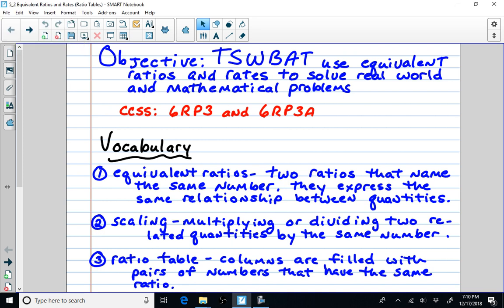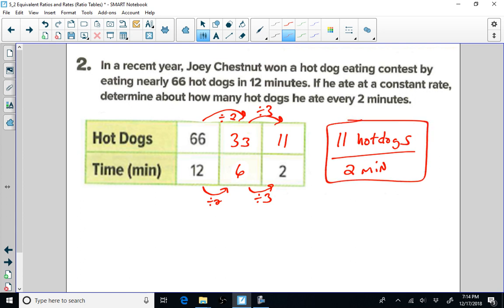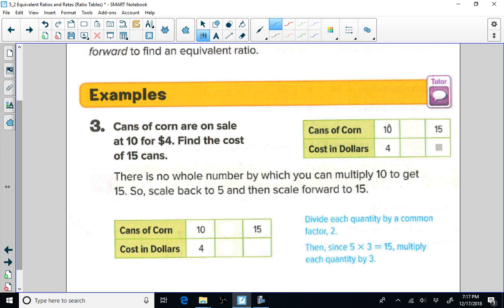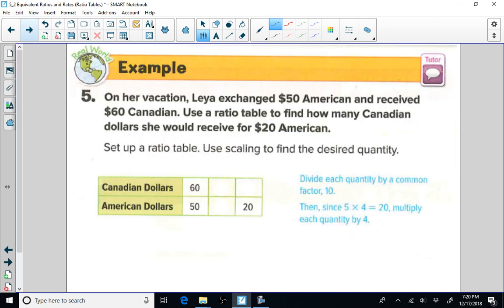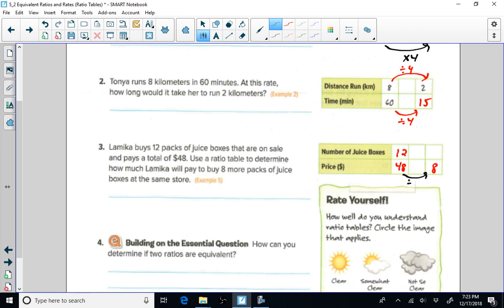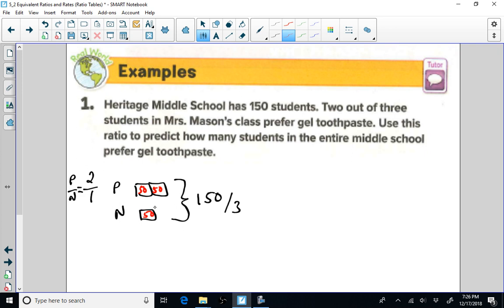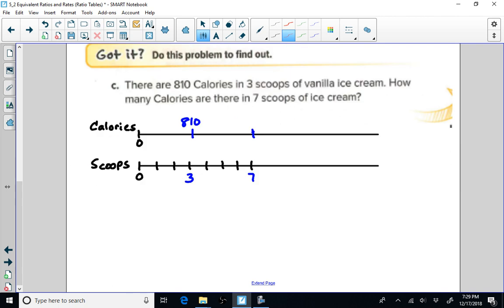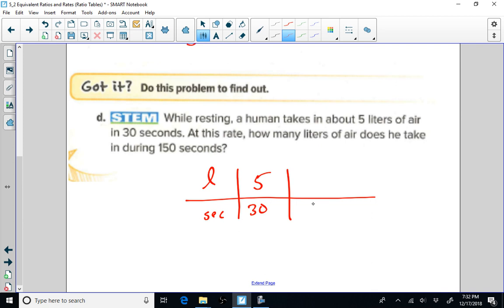3.3 Ratio Tables